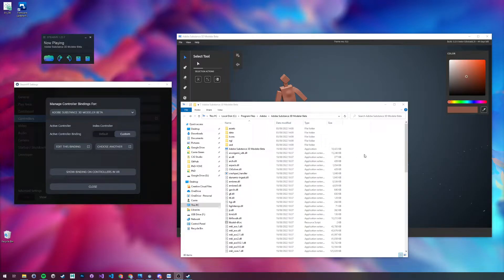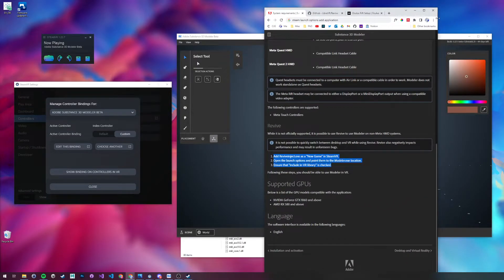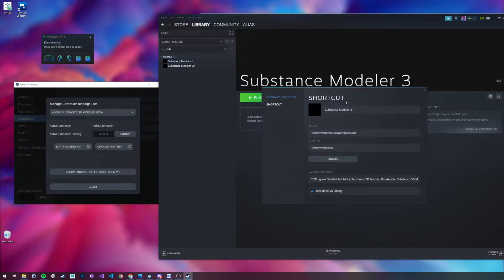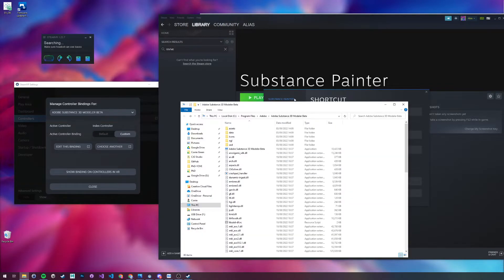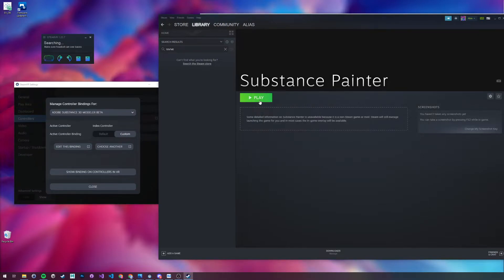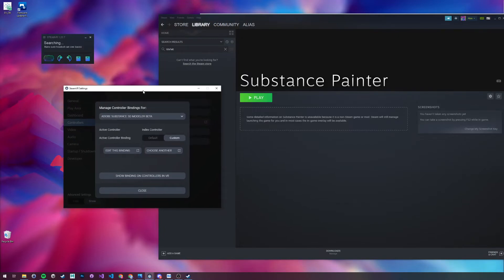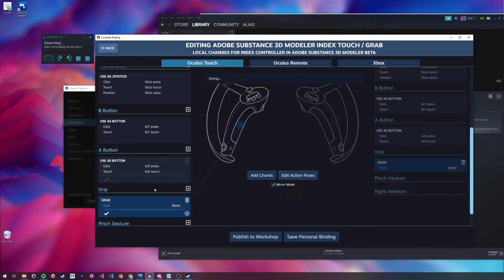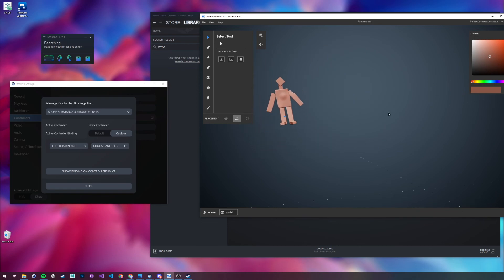Adobe Substance 3D Modeler on the Index - Revive, Steam VR & Sensitivity FIX